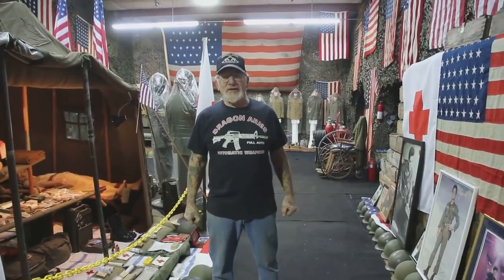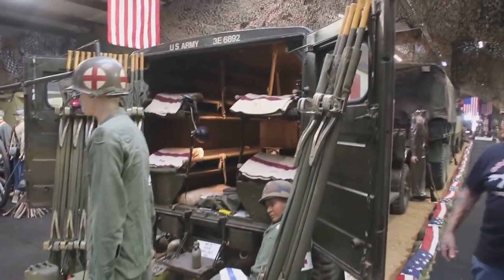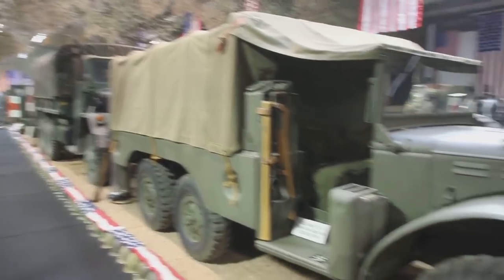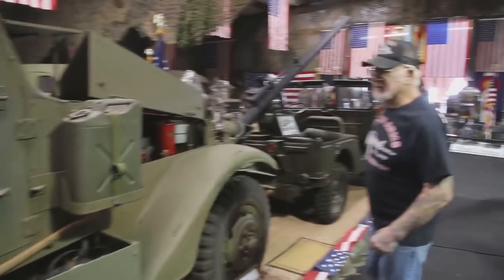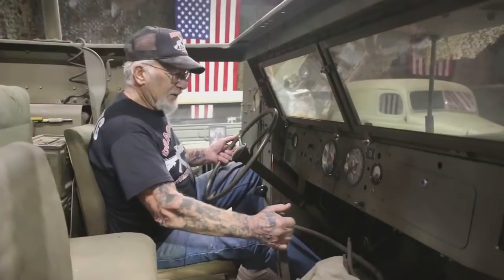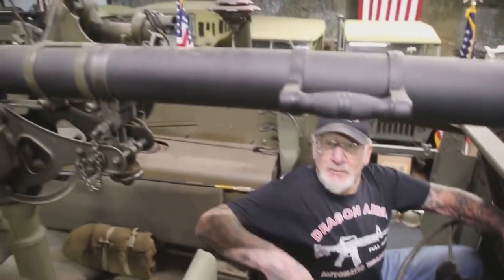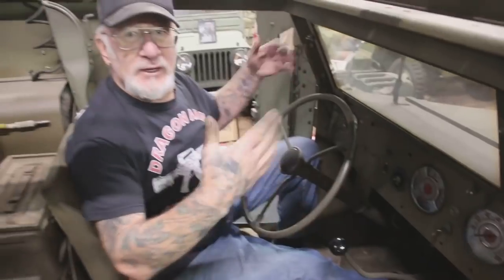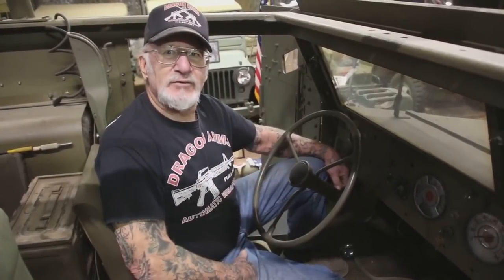Starting Up Military Vehicles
Today, I am starting up my seven WWII half-tracks. I like to keep everything in running condition. A lot of these vehicles are trapped in the museum, but I still like to start them up at least twice a year. This one is a m3 half-track. It was built by The White Trucking Company in 1943. The builders extending the military museum building are going to start in a week or two! I’ll soon have room to spread the vehicles around and take out any vehicle I want whenever I want. Hope you enjoy my videos and have a great day!